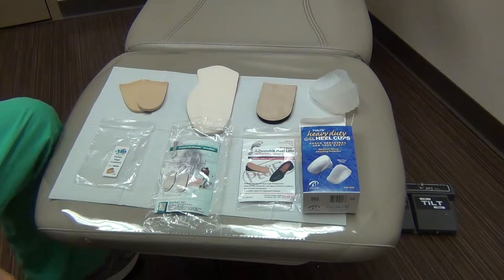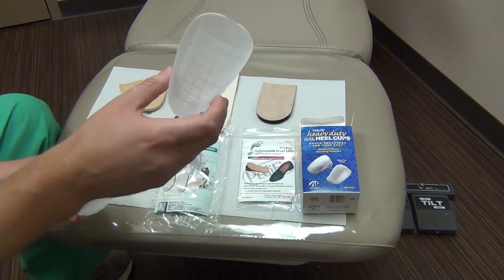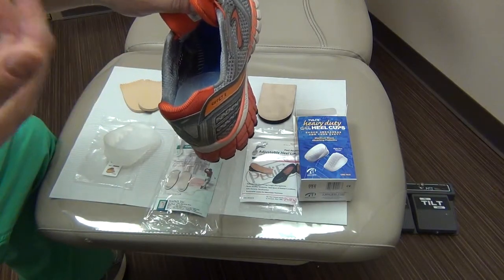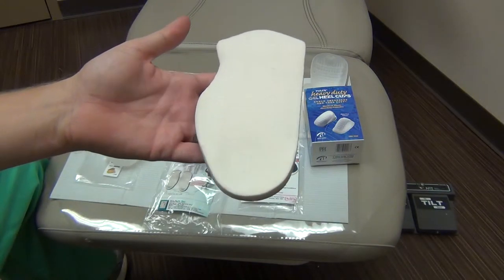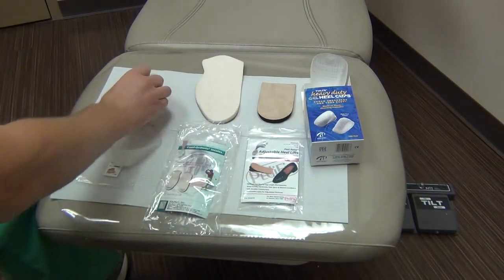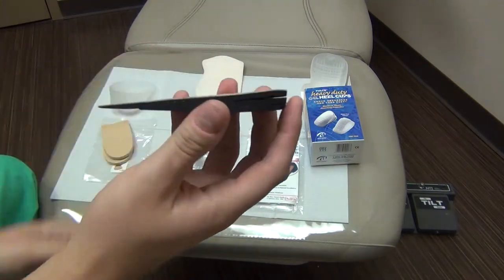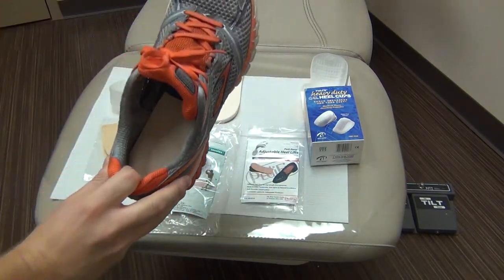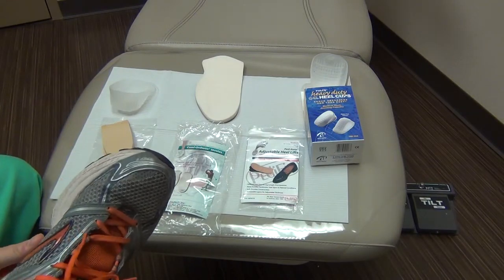Heel lift, heel cups, poron heel pad, Haypads